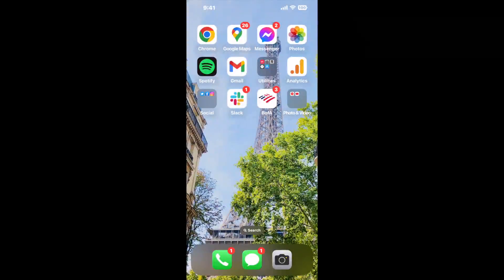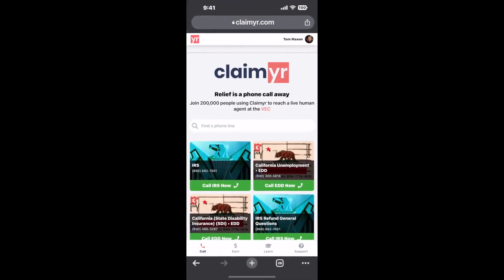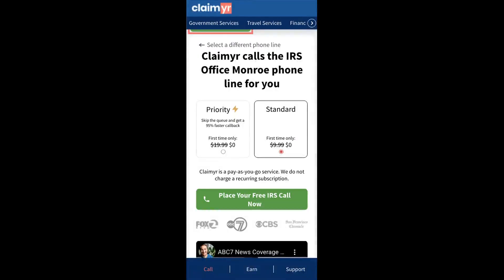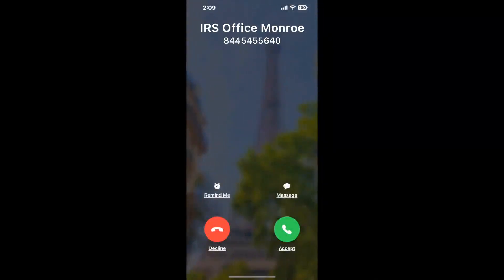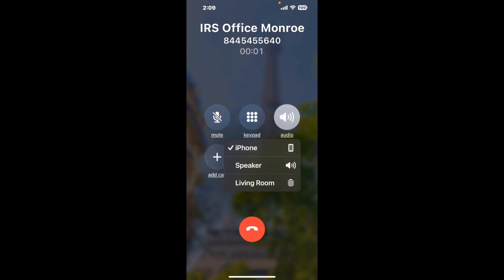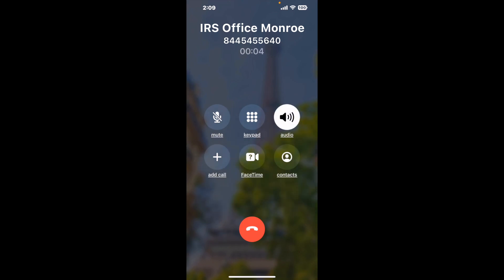IRS Office Monroe Phone Number - How To Reach A Live Person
IRS Office Monroe Phone Number Update - how to call IRS Office Monroe and get a live human agent on the phone.

    How can I speak to a live person at IRS Office Monroe?

    There are two methods to reach a live person:

    - 1.) by calling manually over and over again, get on a long hold, and then hope the call doesn't drop -- and I'll show you how to do that,
- 2.) use a calling tool that dials for you, stays on hold, and forwards a call to your phone number when an agent is on the line. (RECOMMENDED)

    - **Step 2**: select/search for "IRS Office Monroe "
    - **Step 4**: kick back, relax, and wait for your phone to ring with a IRS Office Monroe agent on the line!

    What is the best time to call IRS Office Monroe ?

    The best time to call IRS Office Monroe  is Wednesday and Thursday afternoons. ⚠️**WARNING**⚠️: please beware that you often need to dedicate an entire day to dialing over and over **just to get on hold**. Also, IRS Office Monroe is notorious for *dropping calls even when you finally do get on hold*! So if you decide to start calling mid-week, due to excessive call volume, you may not be able to reach an agent until the following week or longer.

If you don't consider calling IRS Office Monroe a full-time profession, consider using a calling tool such as Claimyr to guarantee a callback with an agent on the line with zero hold time.